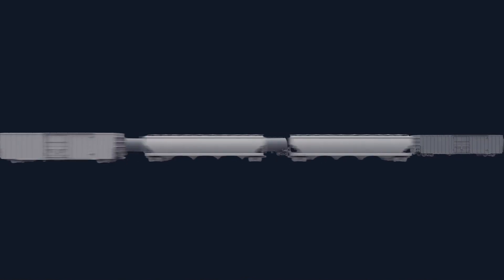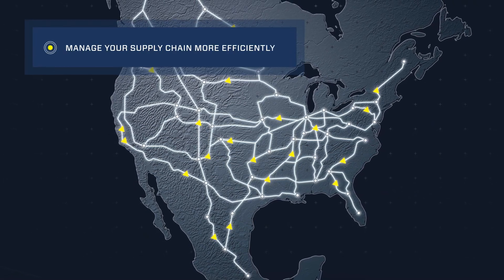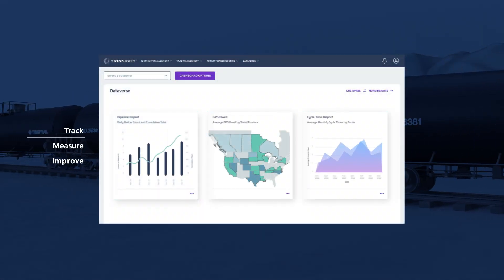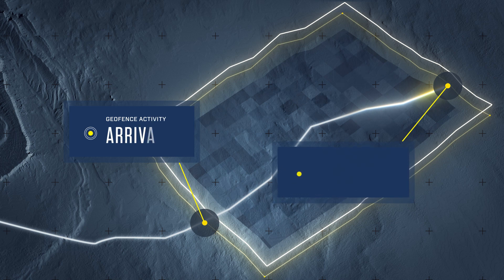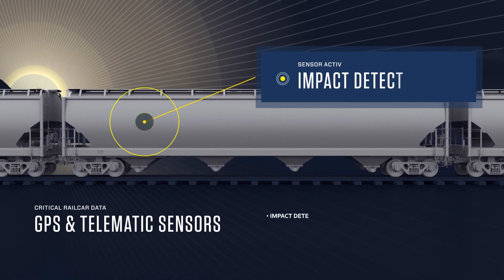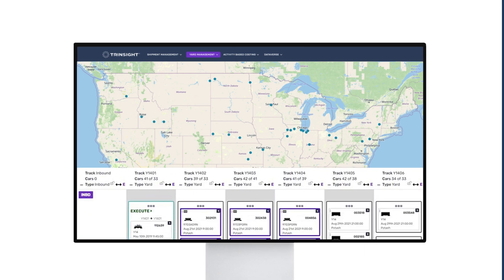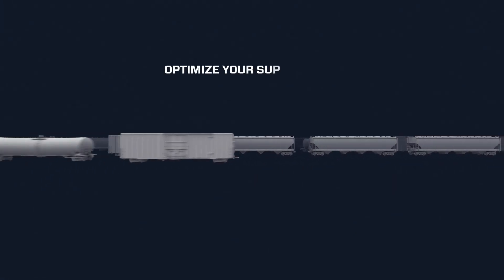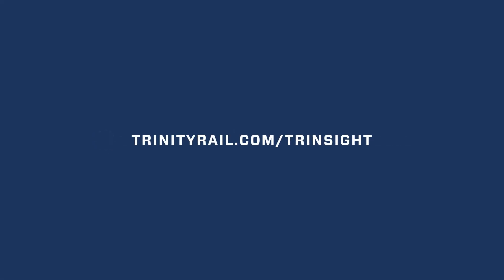Trinsight | Telematics Innovation by TrinityRail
Welcome to _TrinityRail’s®_ Trinsight®: a next generation digital platform that utilizes secure, cloud-based GPS and telematics data to track the exact location of railcars in real time, from origin to destination, and report on cargo status and railcar heath. Trinsight is also a powerful yard management tool, so you can monitor any railcar from the time they enter to the time they depart. With the enhanced products and services of RSI Logistics, a _TrinityRail_ company, Trinsight can further accelerate your efforts to optimize your supply chain.

Video transcript:

With over 1.6 million rail cars moving across 185,000 miles of track, North American rail traffic is critically important to the health of our economy. You need dependable information about your rail fleet and its cargo. Information you can use to make faster, better informed decisions on your fleet and your freight, and to manage your supply chain more efficiently. Welcome to _TrinityRail's_ Trinsight. With this next generation digital platform, sensor-equipped railcars are linked to _TrinityRail's_ cloud-based hub. This gives you real-time tracking on cargo and rail car health. Using Trinsight’s simple, seamless interface, you can track, measure, and improve rail logistics. A simple dashboard utilizes consolidated CLM, waybill, and telematics data to provide you with unmatched visibility. With Trinsight, you can monitor rail cars in real time, right from the start of their journey. GPS data provides geofence activity reports to track asset utilization and actual arrival and departure information and minute-by-minute dwell time reporting and detention data help minimize demurrage costs. And you can generate on-demand reports that assess the health of your supply chain, with shipment status and historical insights. Features include GPS and telematic sensors that offer critical data on cargo and railcar health, such as impact detection, door and hatch openings, cargo temperature, hand-brake activation, and other alerts.

All to help increase your peace of mind, regardless of the commodity being shipped. Trinsight is also a powerful yard management tool, so you can monitor railcars within any type of railyard, from the time they enter until the time they depart. You can see if a car is loaded, empty, cleaned, or ready for departure. Manage the location of your railcars in the yard, or your customer’s yard, giving you insight into your fleet, right down to the specifics. And now with the enhanced products and service offerings of RSI Logistics, a _TrinityRail_ company, Trinsight can further accelerate your efforts to optimize your supply chain and help you manage a multitude of logistic needs. That’s Trinsight from _TrinityRail_. Protecting your freight. Optimizing your fleet. And helping maximize your working capital. Your fleet in focus.